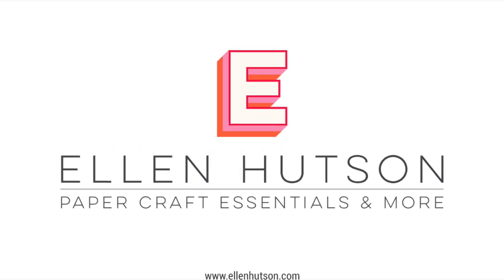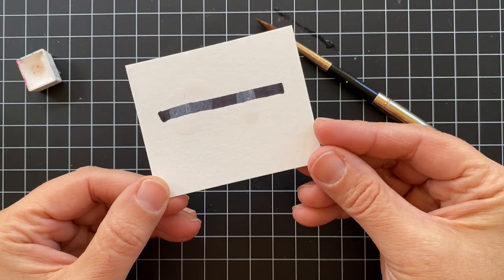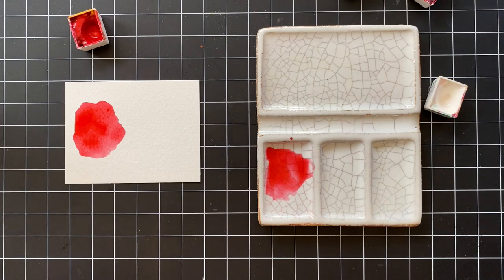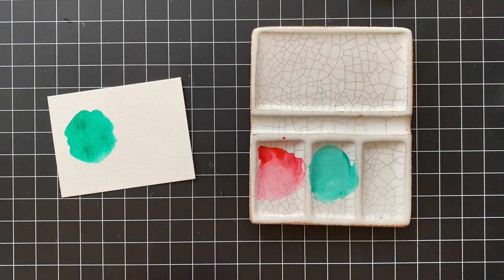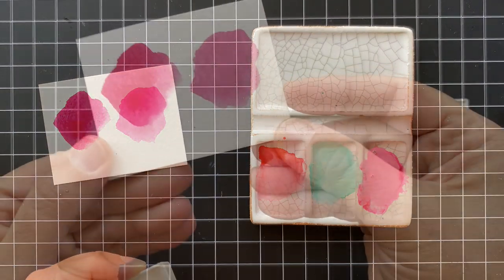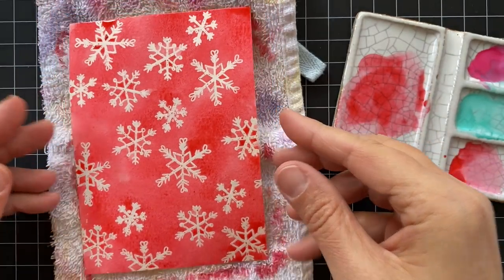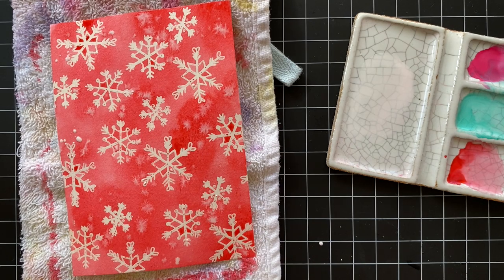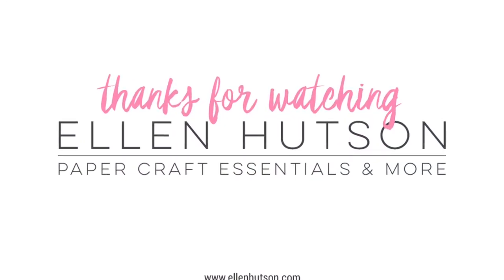12 Tags Of Christmas 2019 - Day 11 With Lisa Spangler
Join us for the 12 Tags of Christmas 2019! Today Lisa is creating a tag based on her favorite Christmas Carol (and holiday movie), White Christmas!
Supplies List:
Voices In My Head by Julie Ebersole, Essentials By Ellen Clear Stamps
Phthalo Green - Blue Shade, DANIEL SMITH Extra Fine Watercolors 5ml Tubes
Monte Amiata Natural Sienna, DANIEL SMITH Extra Fine Watercolors 15ml Tubes